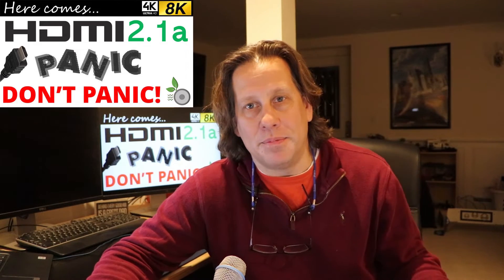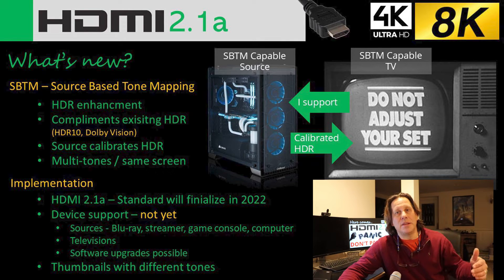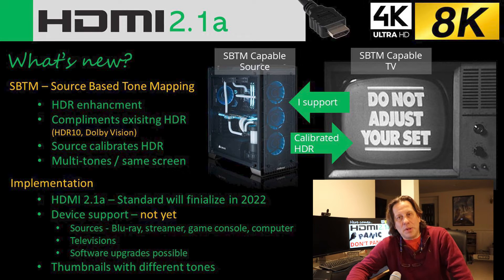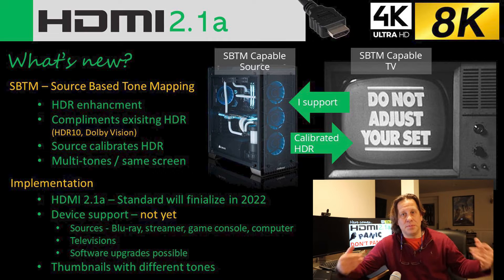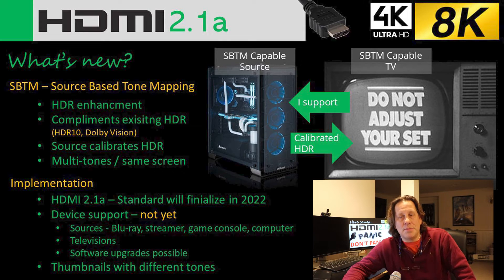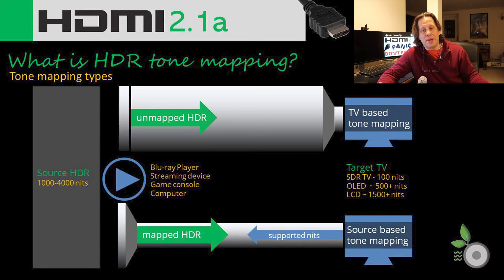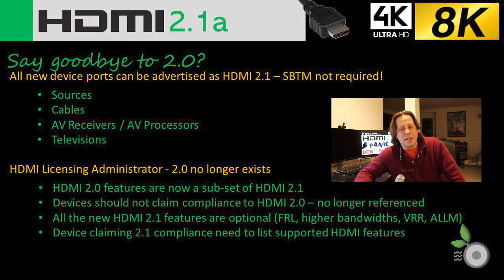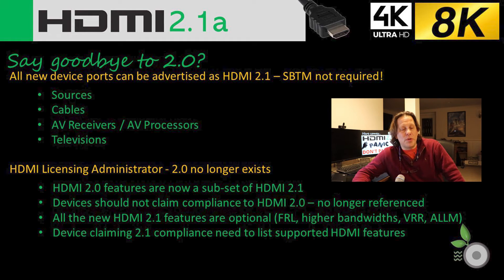HDMI 2.1a - Don't Panic! - new SBTM feature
HDMI 2.1a - Don't Panic! - new SBTM feature. In this video we go over the announced new HDMI standard update, 2.1a with the Sourced Based Tone Mapping (SBTM) feature that is due out later in 2022. We also cover how the HDMI Licensing Administration has stated that all HDMI compliant products forward should be labelled as HDMI 2.1 even if they don't support any of the optional HDMI 2.1 features.

See video from Stop The FOMO on the same topic:

HDMI 2.1a Fail: SBTM Source Based Tone Mapping was rejected by Sony!